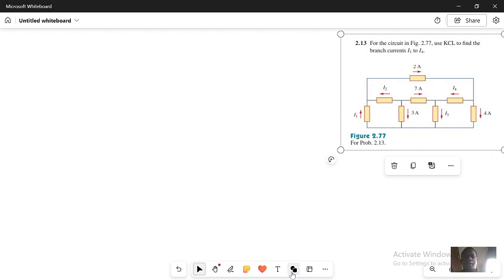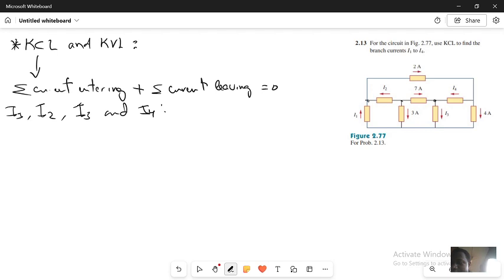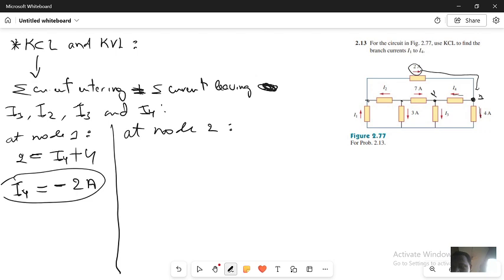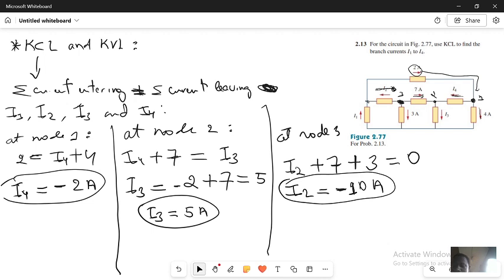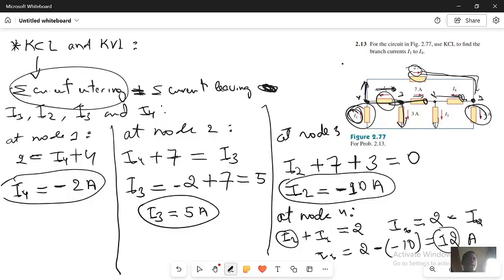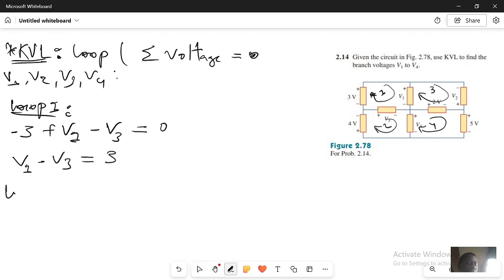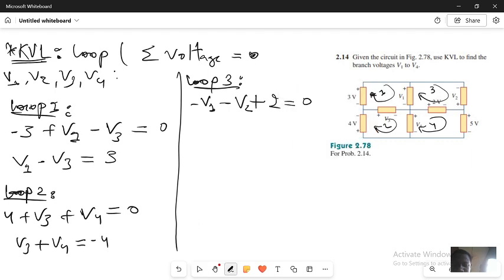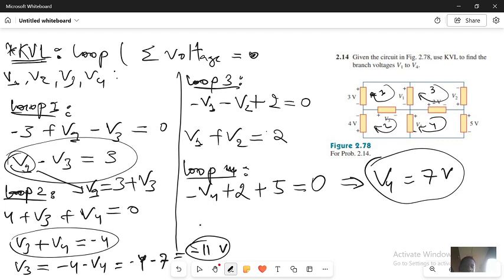9 Example of KVL and KCL EEE4101